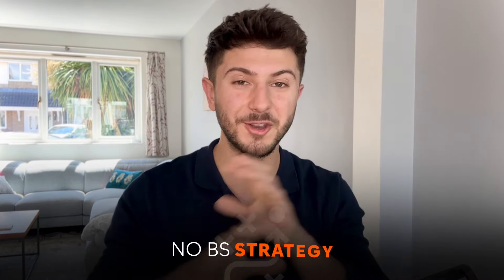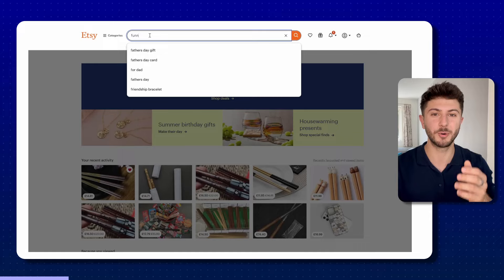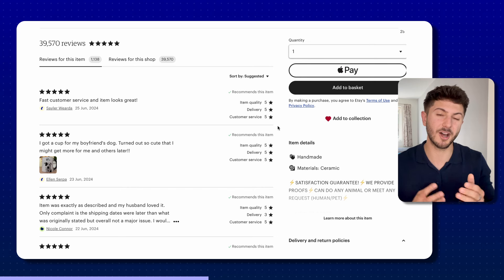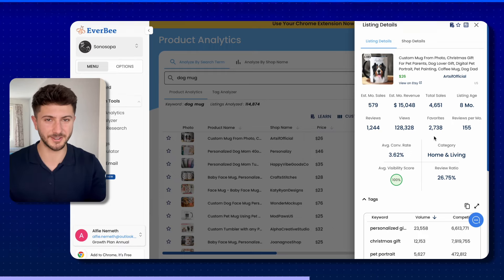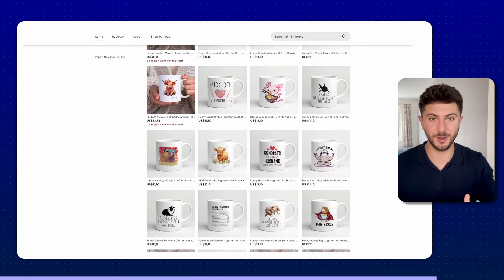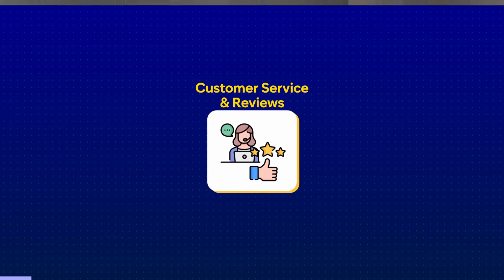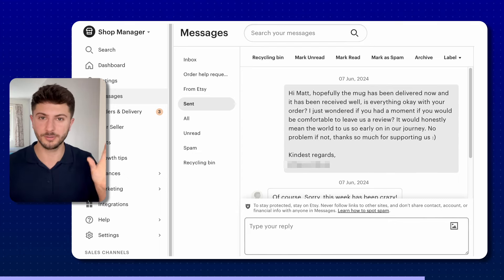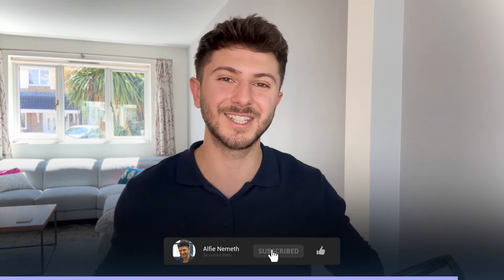The ULTIMATE Strategy to Get Sales as a New Etsy Shop (2024)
Welcome everyone! I'm Alfie, a multi-six figure Etsy Shop and Shopify E-Commerce seller. I have also been investing in property and building my portfolio since the age of 17 in the UK. Overall I believe in passive income and engaged earned income (from doing something you love in your own time) always over the traditional 9-5 grind. I just want to provide YOU with as much helpful information as possible, because the feeling I feel every day doing what I love is amazing, and I just want more people to feel it.

Timestamps:

0:00 - Intro
0:43 - Find High Demand Product Niches to Sell
2:40 - Shop with Different Niches or One Specific Niche?
3:56 - Shop Appearance Must be Excellent
4:35 - How to Make an Etsy Shop Banner
5:30 - Use the Best Product Thumbnail Images
8:17 - Expand Product Catalogue
9:58 - Customer Service and Reviews Importance
11:41 - Don't Make these Mistakes on Etsy